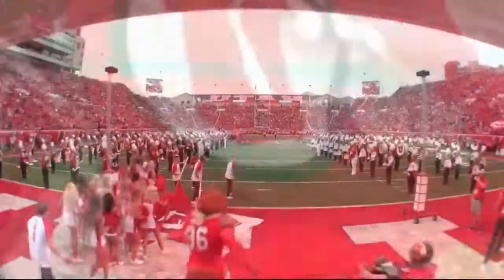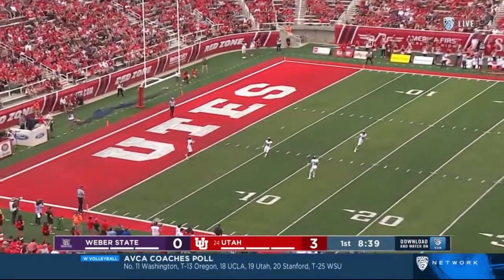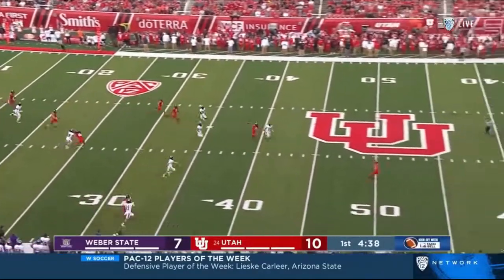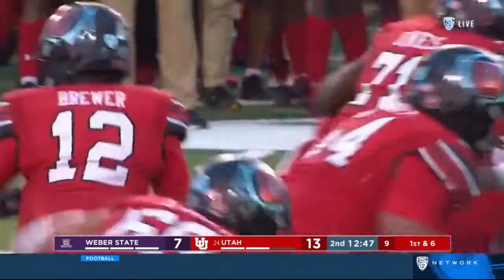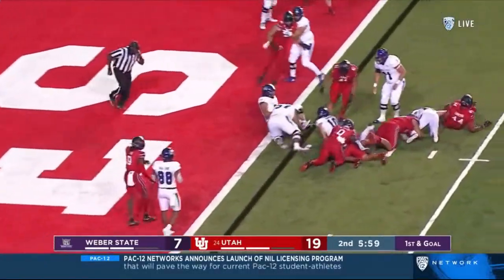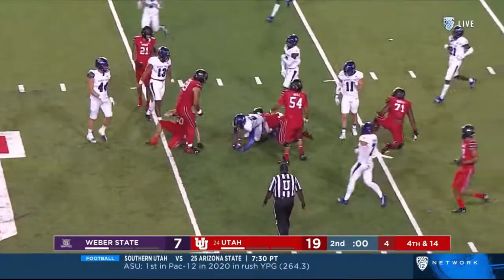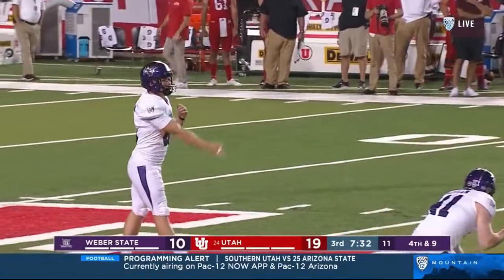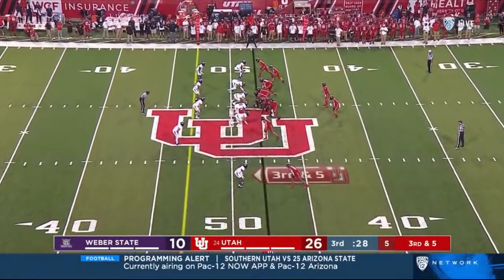Utah Vs Weber State Football Highlights Season Opener - 9/2/21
Utah football highlights vs weber state

Watch these highlights as the Utah Utes take on in state rival Weber State in their season opener with a new quarterback!